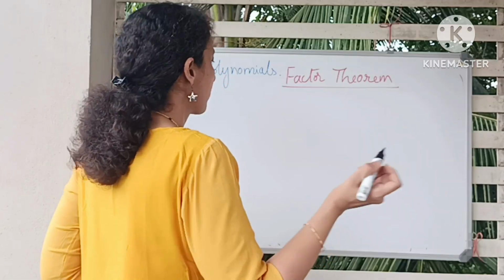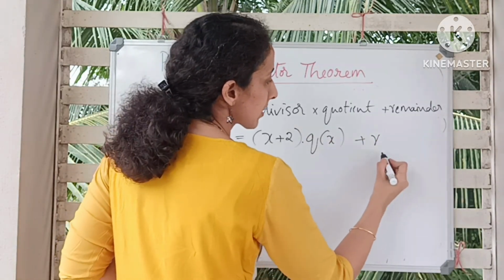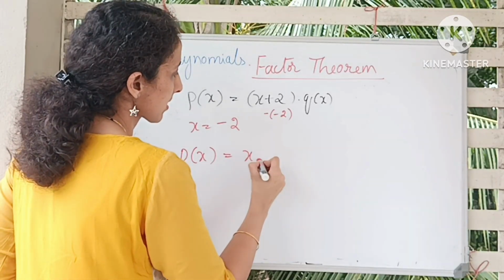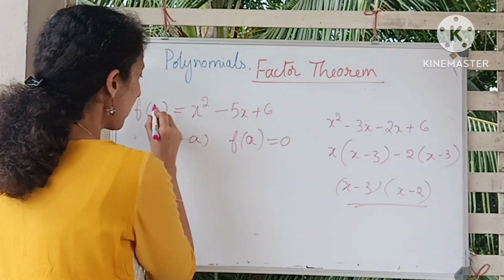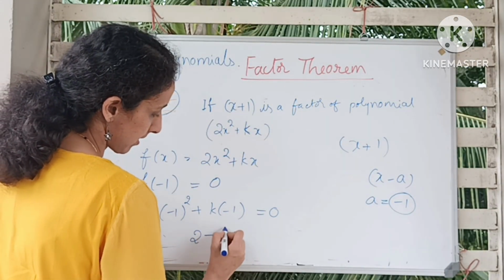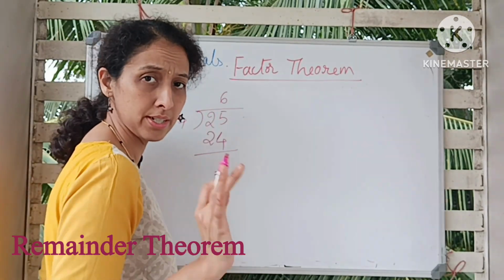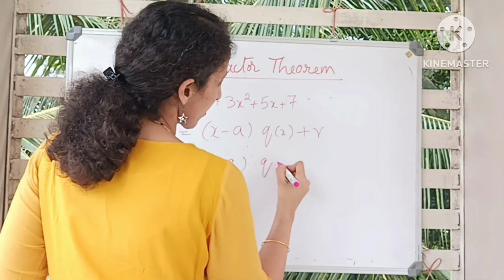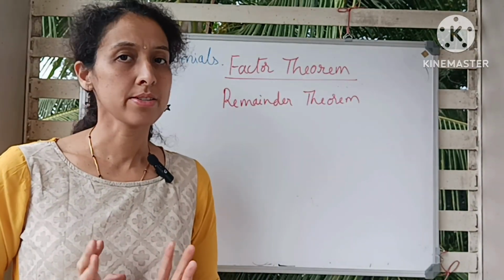Explanation & Problem solved - Polynomials Factor & Remainder theorem Class 9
Explanation & Problem solved - Factor theorem & Remainder theorem of Polynomials Class 9
00:00 Start
00:50 What is factor?
05:40 Statement of Factor theorem
06:14.Problem 1
08:20 Problem 2
09:35 Problem 3
11:18 Remainder theorem
14:08 Statement of Remainder theorem
14:40 Problem 4